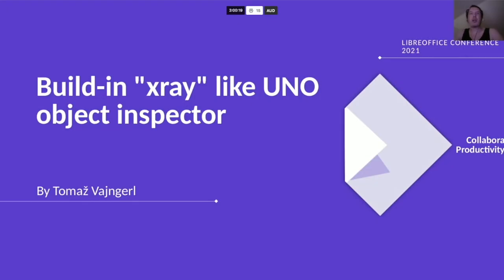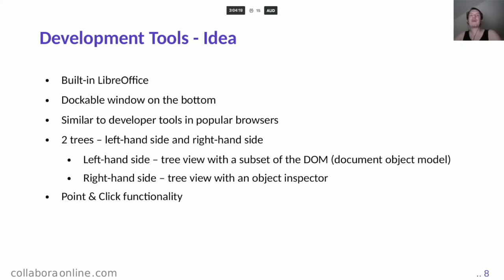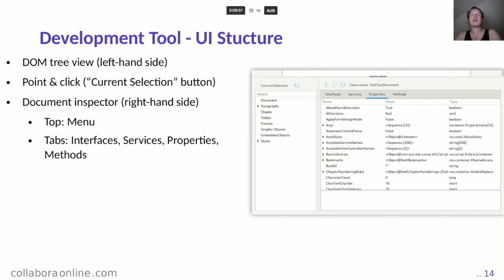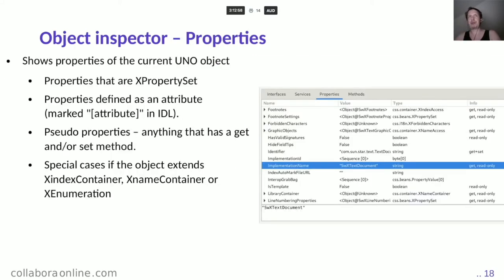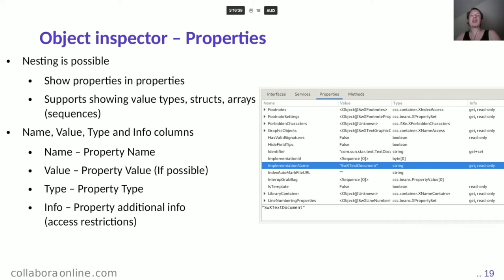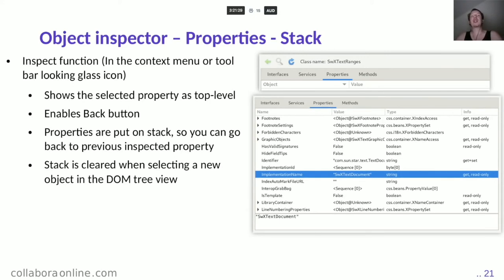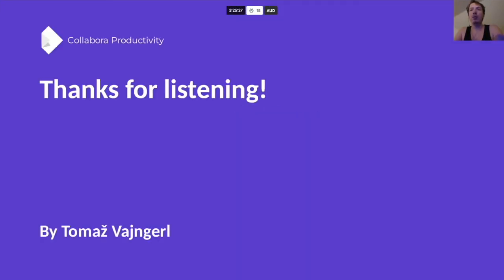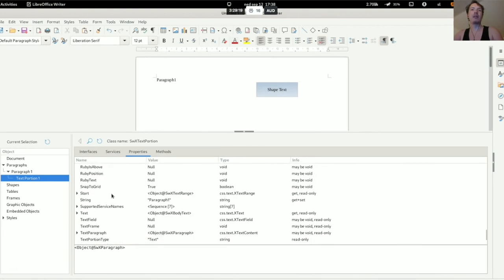Built-in "Xray" like UNO object inspector - LibreOffice Conference 2021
A session from the online LibreOffice Conference 2021. Presenter: Tomaž Vajngerl